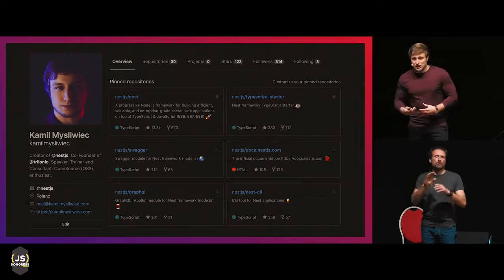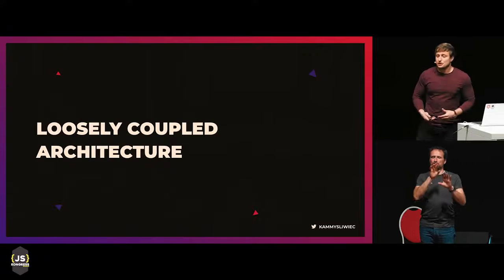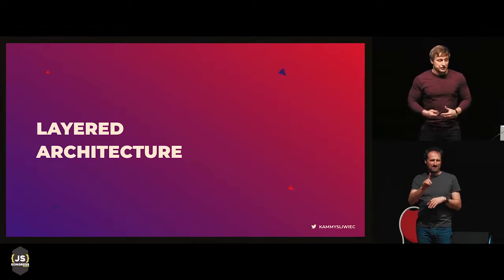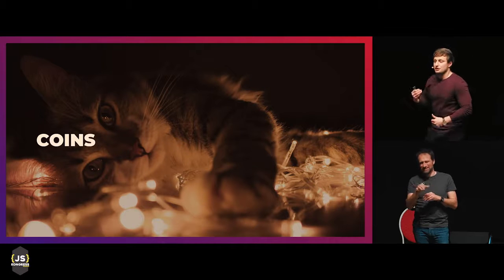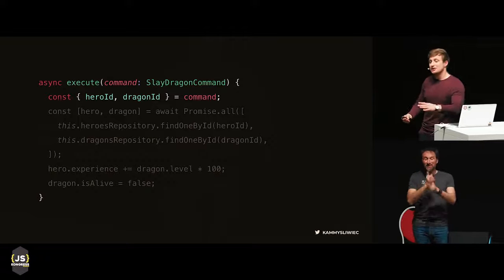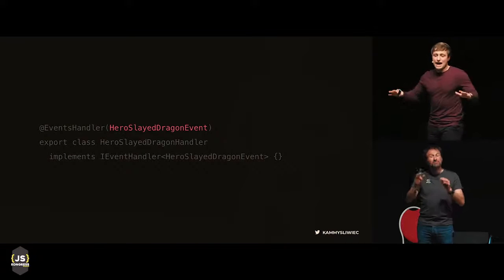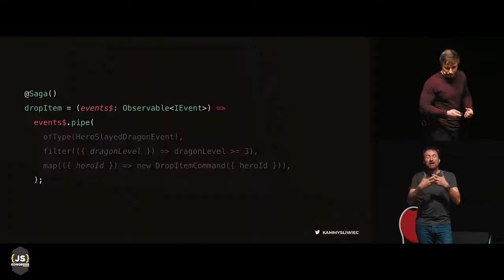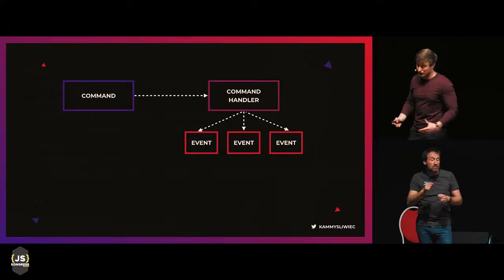Stream oriented architecture with NestJS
A progressive Node.js framework for building efficient, reliable and scalable server-side applications.